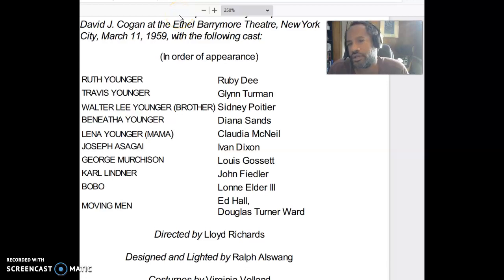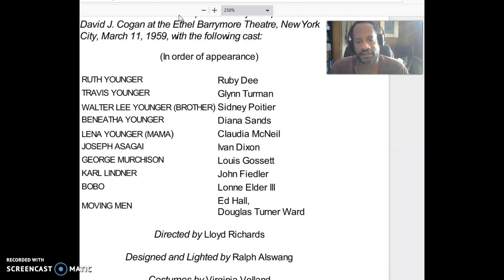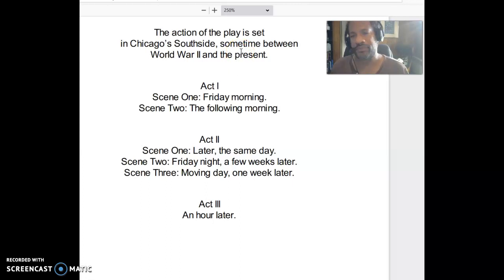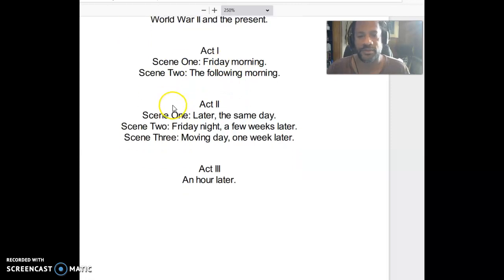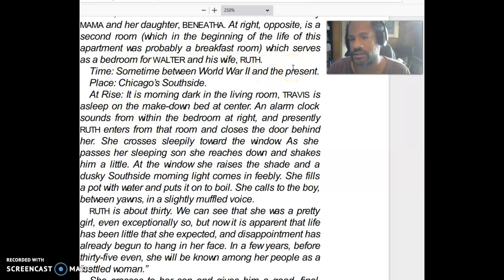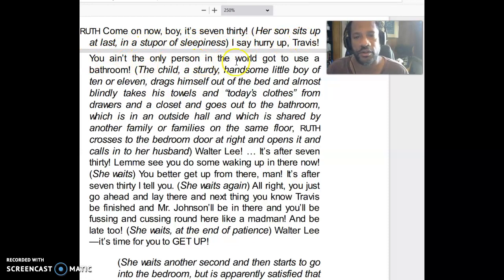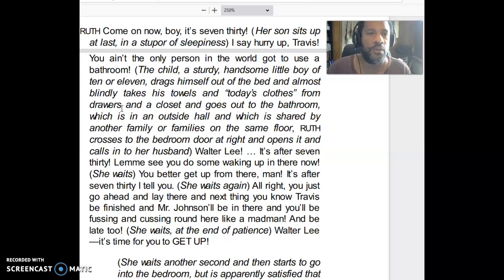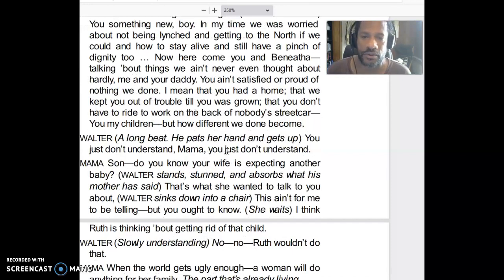Intro to Drama/ A Raisin in the Sun Act I